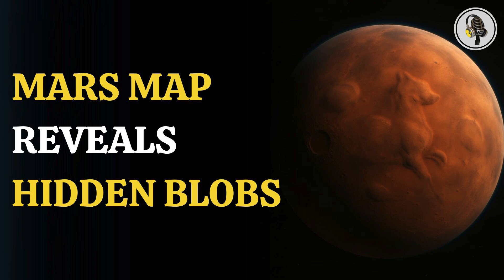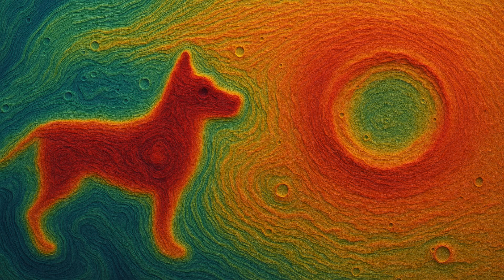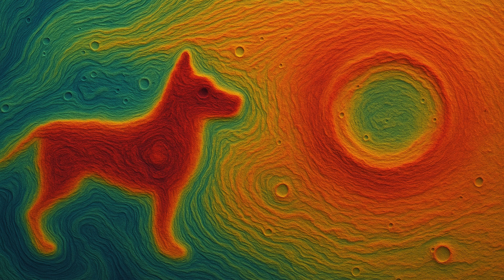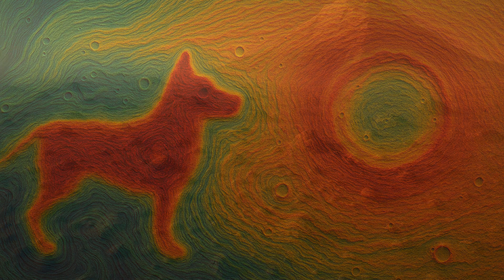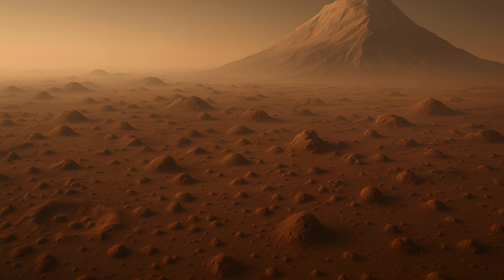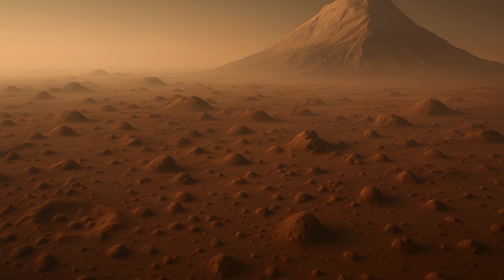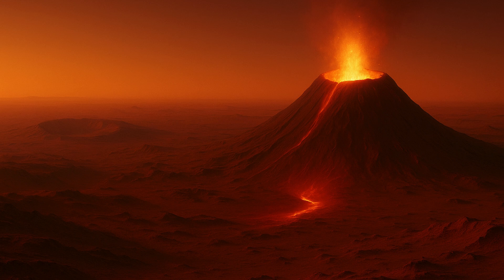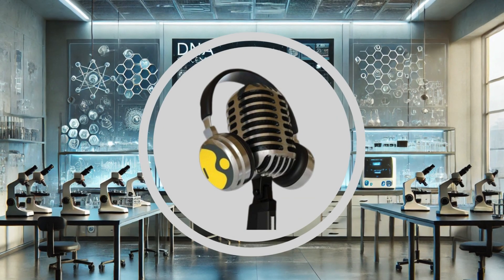New Mars Gravity Map Finds Mysterious Underground Blobs and Hidden DogShaped Structure |WION Podcast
A groundbreaking gravity map of Mars has just revealed mysterious underground blobs—one even shaped like a dog—beneath the ancient seabed near the planet’s north pole.
Created using data from NASA’s InSight mission and satellite orbit changes, the map offers a new look at Mars' hidden interior.
Scientists are puzzled by the dense anomalies, with no surface trace.
Is it ancient volcanism or something more mysterious?
The findings also highlight Olympus Mons and the Tharsis Rise region.
Explore the unknown beneath the Red Planet!